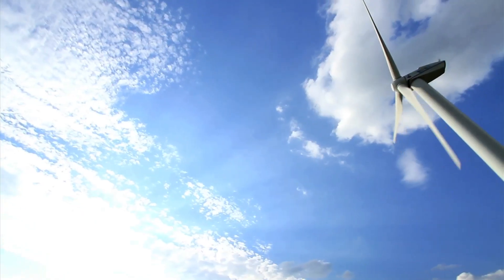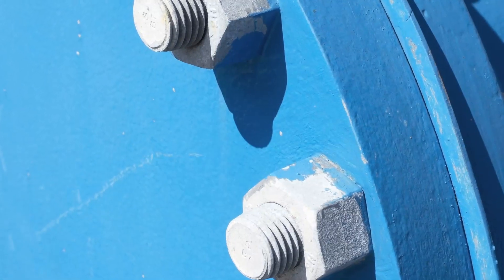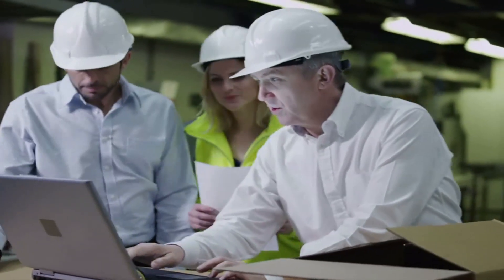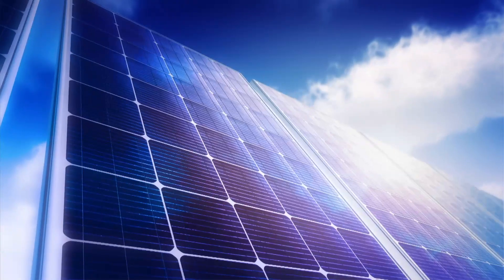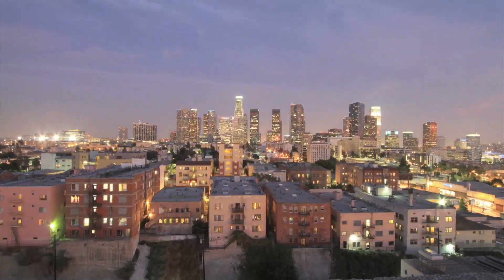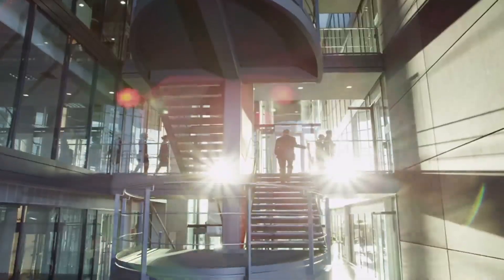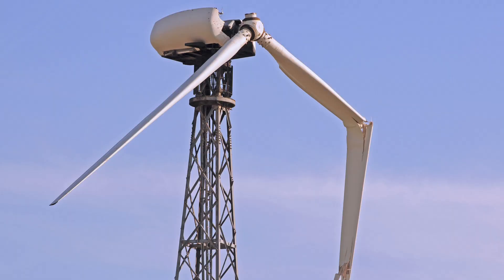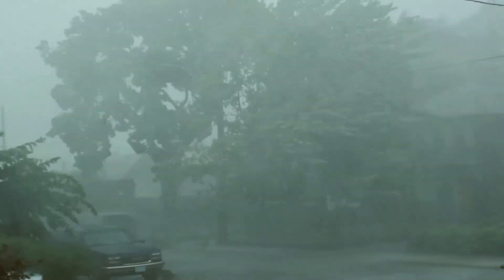Travelers discusses how to insure clean technology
Eileen Kauffman, Renewable Energy Practice Lead for Travelers, shares insights on insuring clean technology companies. For more than 30 years, Travelers has served the technology industry, offering broad risk management solutions for a range of telecommunications, information technology, medical technology, and electronics manufacturing companies. Where innovators turn first to protect their dream, trusting the Technology experts at Travelers to turn risk into advantage.